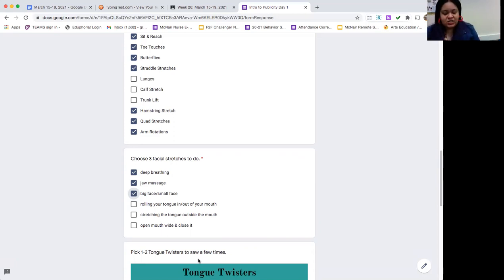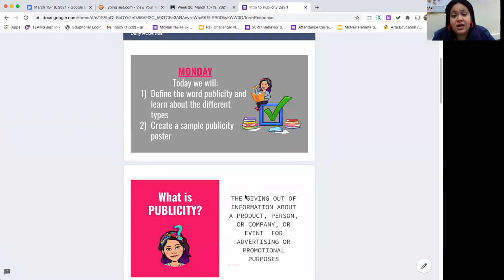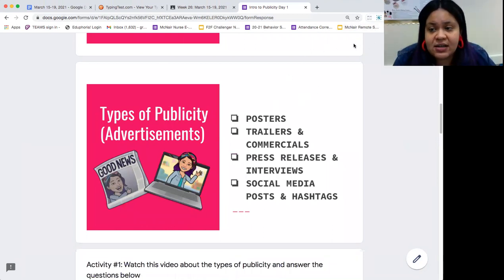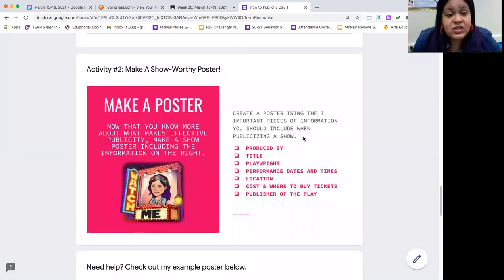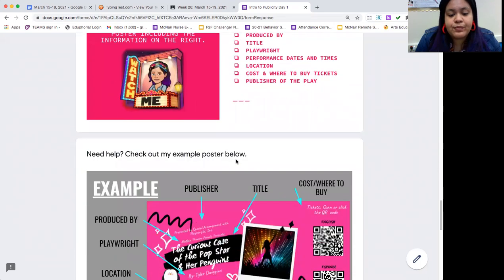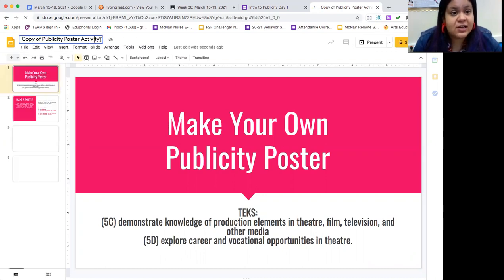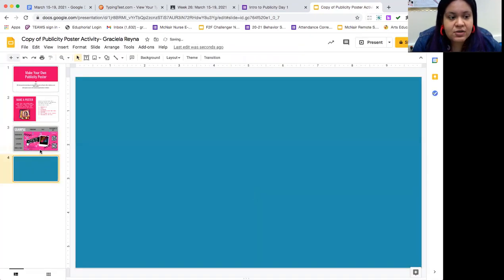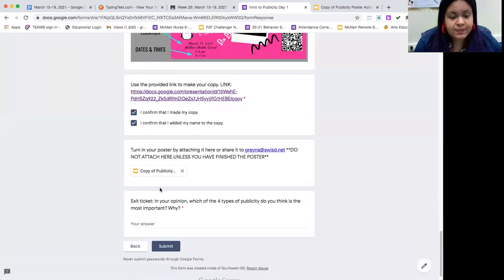Productions: Rehearsal Week 14 Day 1